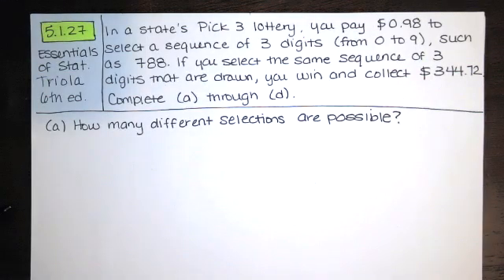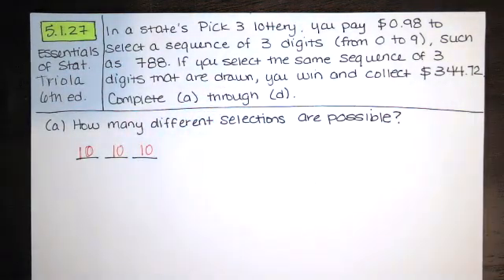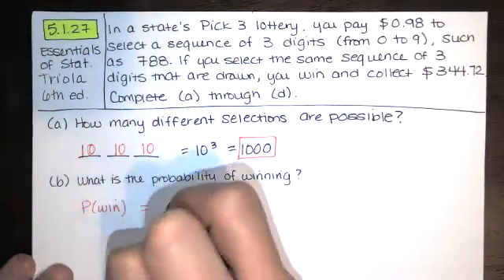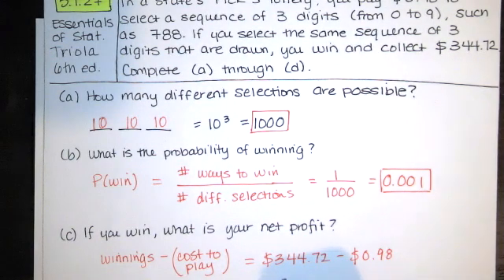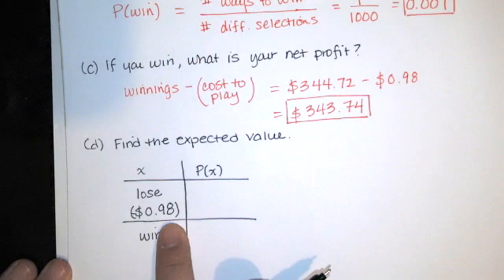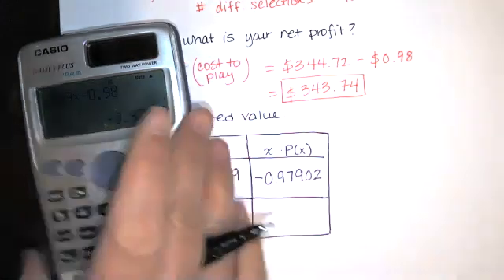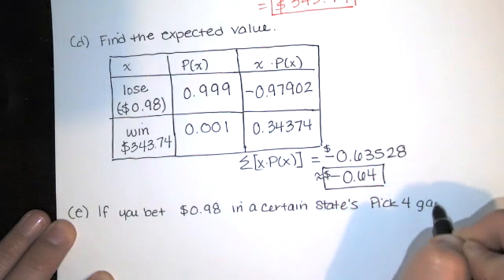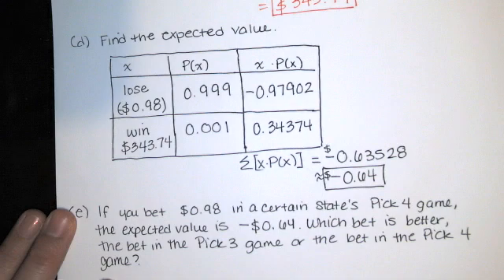Problem 5.1.27 - Expected value and playing the lottery. - Statistics HW Help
In it, we're told the necessary bet to play a certain lottery and our winnings. We're asked to determine the number of ways that we can select a winning number, the probability of winning, the net profit after winning, and the expected value in playing the game. Then we're asked if we should play this game, or a different game with a provided expected value.